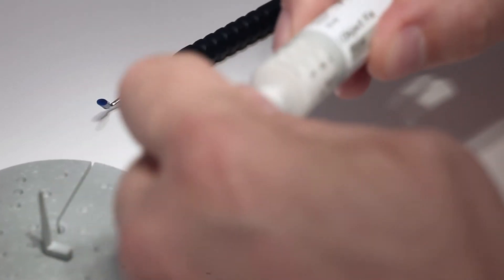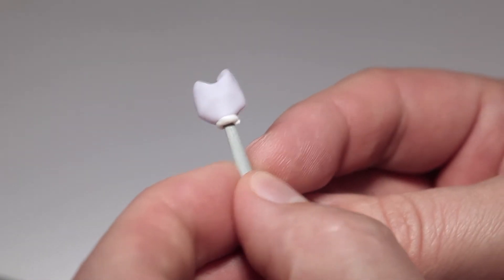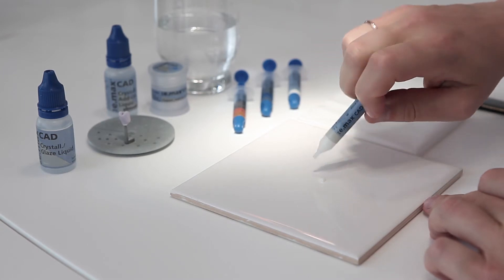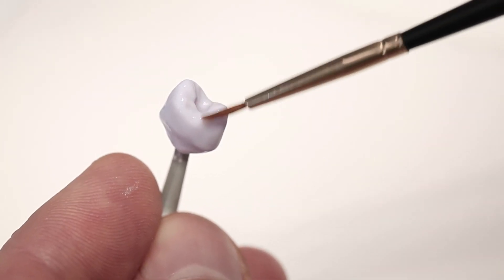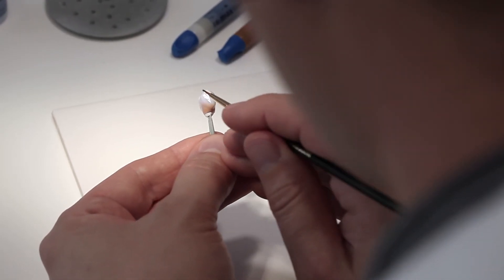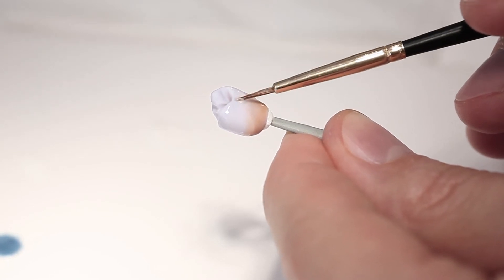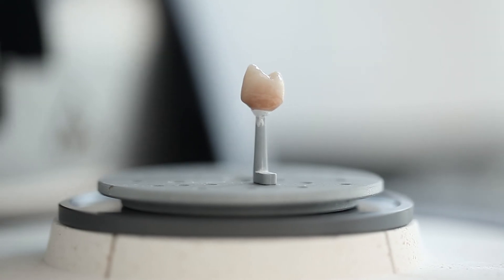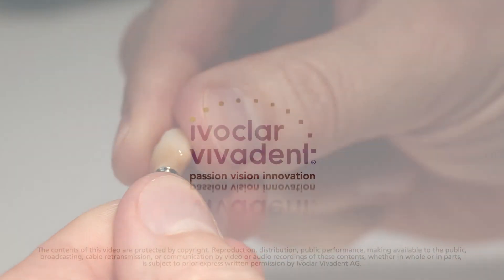IPS e.max CAD Hybrid abutment crown | Chapter 2: Staining, glazing, crystallization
This video shows step-by-step how to produce an IPS e.max CAD hybrid abutment crown.